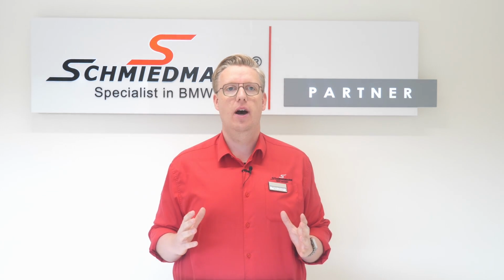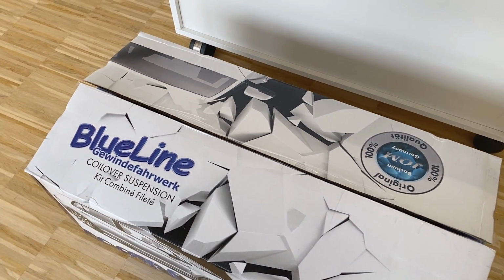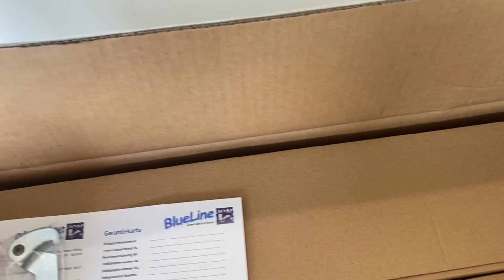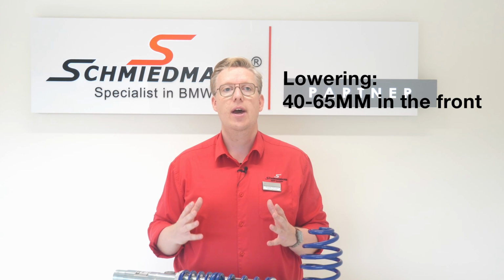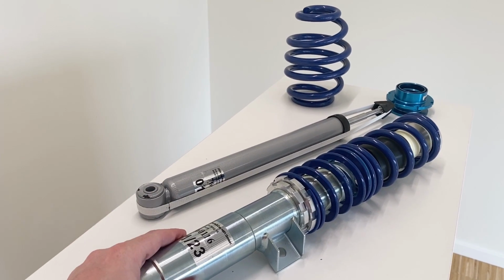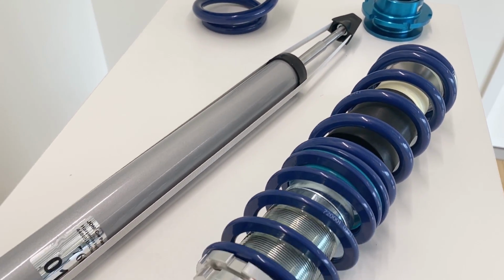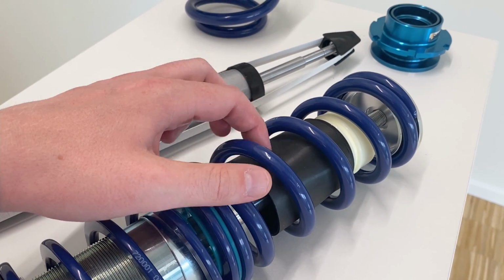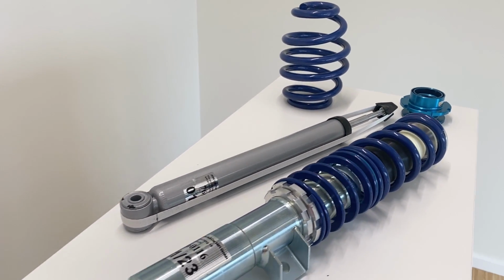BMW E46 - The perfect low budget coilover kit for BMW E46 from JOM!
Welcome to an extraordinary world of enhanced driving dynamics and superior handling! Get ready to transform your BMW E46 with the JOM BlueLine coilover kit, the ultimate suspension upgrade designed to take your driving experience to new heights.

In this captivating video, we delve into the exceptional features and benefits of the JOM BlueLine coilover kit specifically tailored for the BMW E46. Immerse yourself in the realm of precision engineering as we explore how this remarkable kit offers unparalleled adjustability and performance.

Join us on a mesmerizing journey as we unravel the key components of the JOM BlueLine coilover kit. From the premium-quality dampers to the precisely calibrated springs, every element has been meticulously crafted to deliver optimal comfort, control, and responsiveness. Experience the perfect balance between aggressive aesthetics and sublime handling as your BMW E46 glides effortlessly through corners and tackles every road with confidence.

Our expert technicians guide you through the seamless installation process, ensuring that you can effortlessly achieve the desired ride height and suspension tuning. Witness firsthand the dramatic transformation of your BMW E46, and gain valuable insights on how to fine-tune your coilovers to match your driving preferences and conditions.

Whether you're an enthusiastic street driver or a track day aficionado, the JOM BlueLine coilover kit offers a world of possibilities. Discover the art of customization as you optimize your BMW E46's suspension setup for the ultimate driving experience.

Don't settle for ordinary suspension systems when extraordinary performance awaits you. Watch this video now and be inspired to elevate your BMW E46's suspension to new levels of precision and exhilaration with the JOM BlueLine coilover kit.

Find the JOM BlueLine coilover kit for your BMW E46

Would you also like to make BMW & MINI your hobby your living?. Our business is growing and we are continuously on the search for more BMW &MINI passionated staff members for all kind of jobs like for instance automechanics/technicians, IT and web developers and programmers, salesmen, logistic experts, product experts working on our webcatalogue / translators etc.

We are open for new staff members from all around the world as long as you are fluent in English and you share our passion for BMW & MINI. The Schmiedmann Group is an international company selling BMW and MINI parts worldwide so we appreciate an international environment with colleagues from different countries.

Btw. Denmark is a great country to live in with some of the most happy inhabitants in the world - so why not give it a try? – the adventure is waiting for you Best regards your Schmiedmann Team / please share this in BMW & MINI communities – with your friends etc.

Go to our website for anything you need for your BMW or MINI